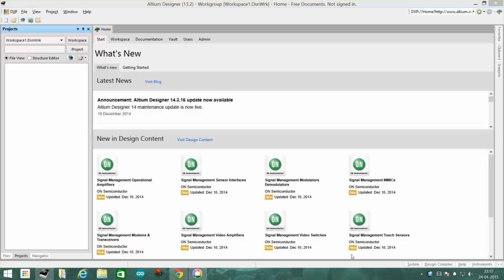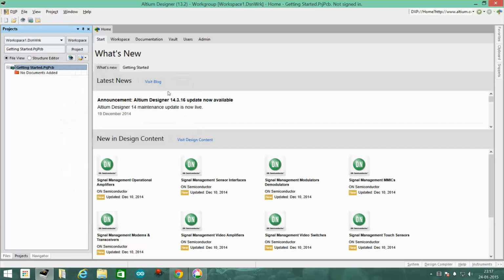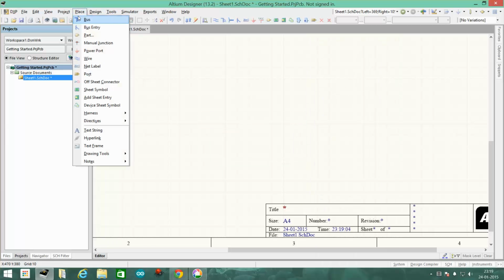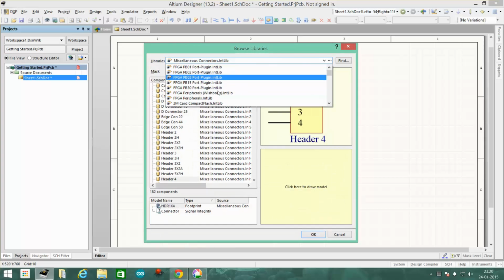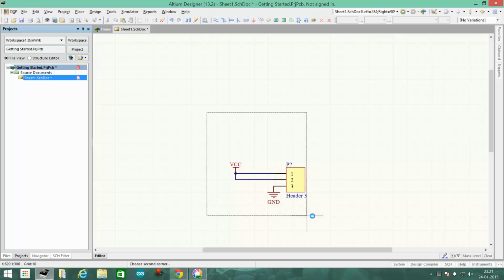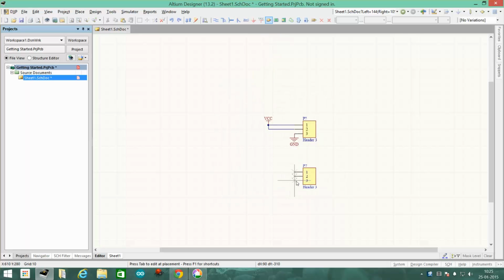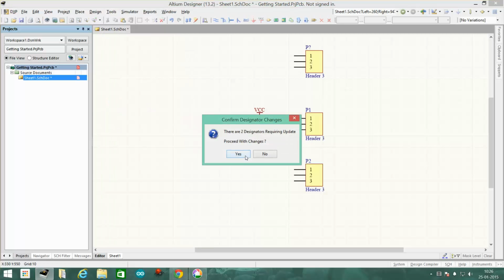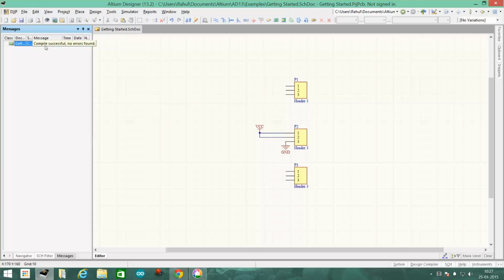TWE #3 -Getting Started With Altium Designer - 2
This is a tutorial on how to get started with Altium Designer,
on how to create a new project, and do all sorts of wierd and wonderful stuff.